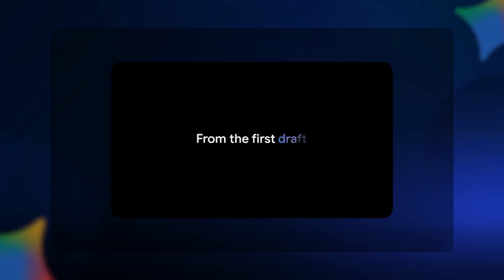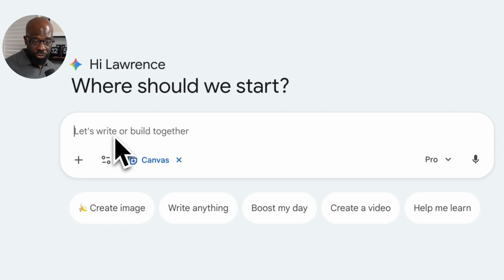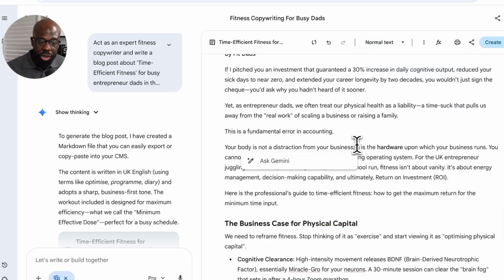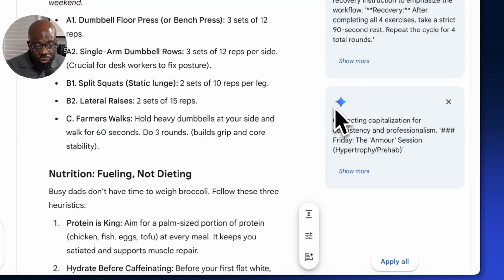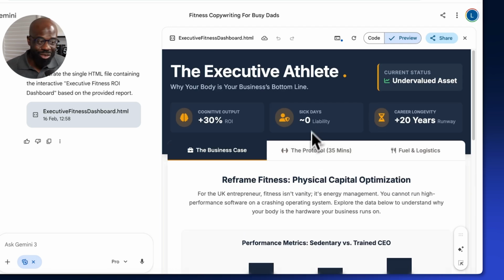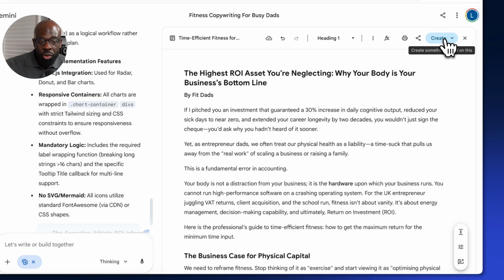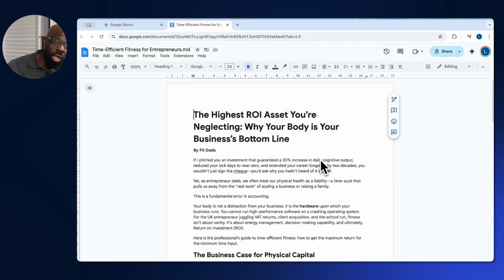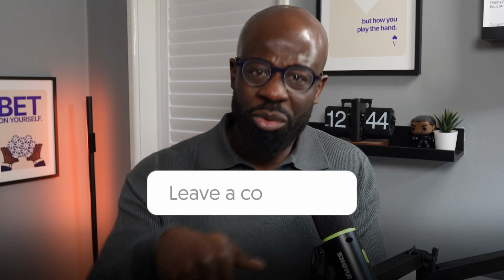Gemini Canvas Changes Everything (Here's Why)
In this video, I'll show you how to use Gemini's Canvas tool to create a blog post that you can then turn into a web page infographic and podcast. Canvas is one of Gemini's most underused tools, and if you're going to be using Gemini this year, this is one of the tools you need to learn.

00:00 Introduction to Gemini Canvas
00:28 Enabling Canvas & Initial Prompting
01:00 Manual Text Editing & Formatting
01:50 Using AI Suggested Edits
02:28 Building an Interactive Webpage
03:08 Generating an Infographic
03:29 Creating an Audio Overview (Podcast)
04:01 Exporting to Google Do